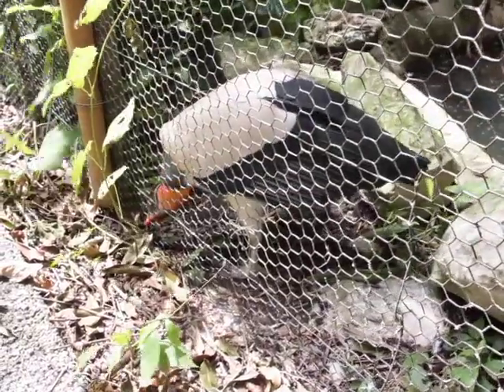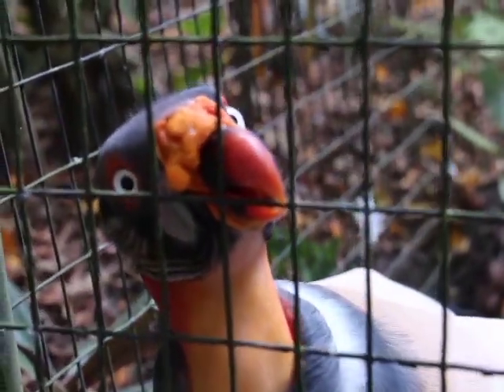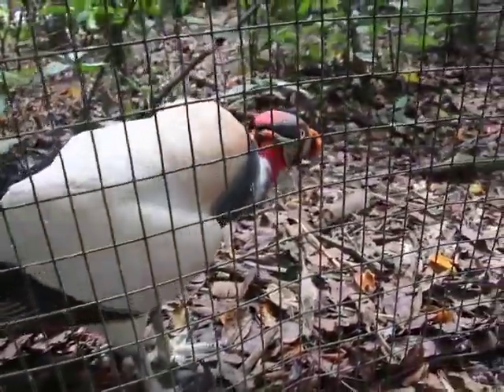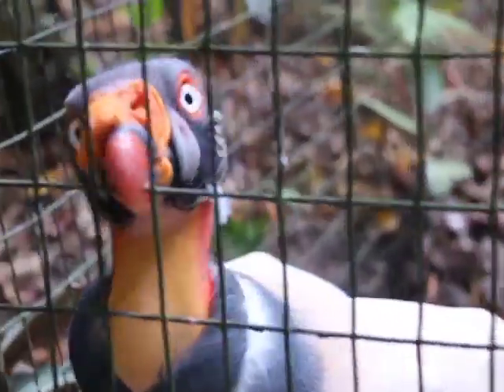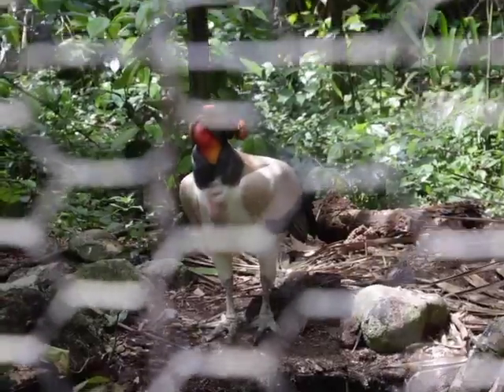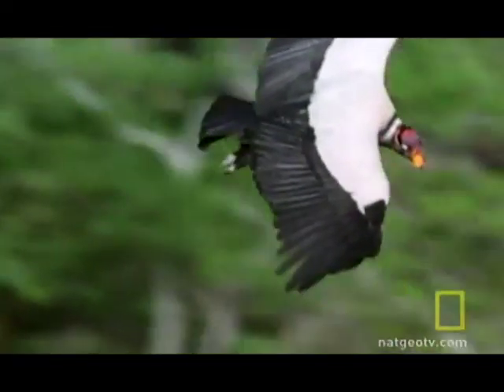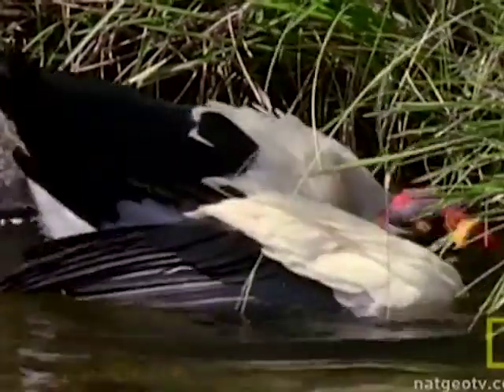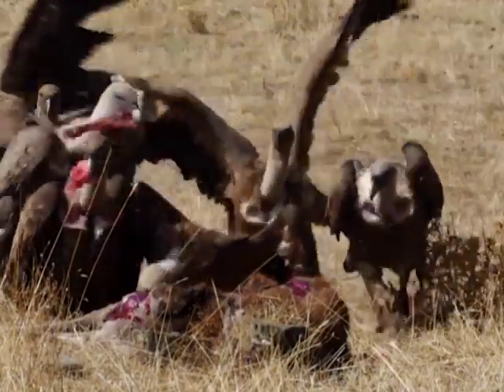King Vulture – the Scavenger with an Important Role!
How much do you know about the king vulture – or what we’d call the King John Crow?  These birds play important roles that we often overlook and they have some special features that help them to carry out these functions.  Like many other animals, their adaptations are unique and help them to survive and contribute to the ecosystem in which they live.  Jamal Andrewin Bohn, the Education Director at the Belize Zoo, tells us more about these scavenger birds and how they have adapted. Here’s the story.